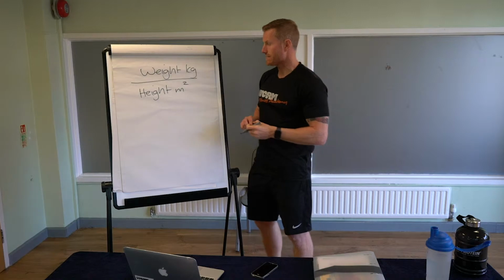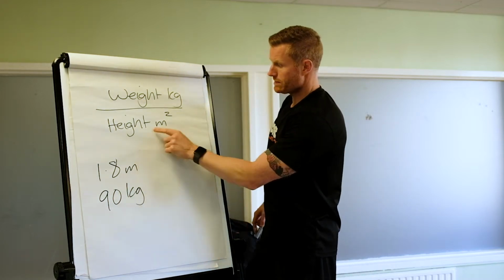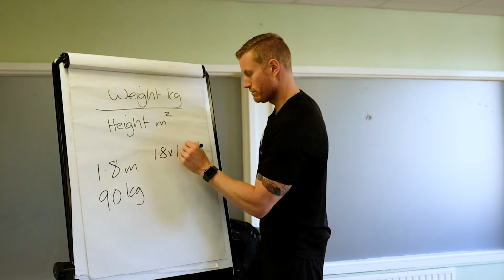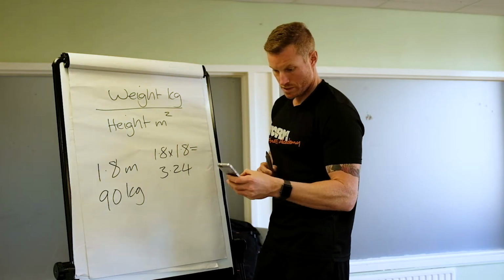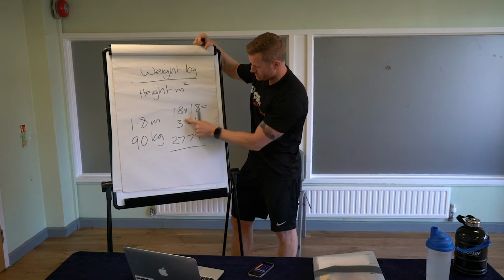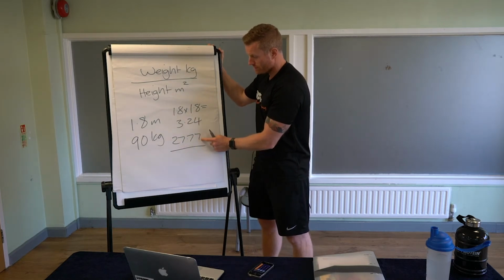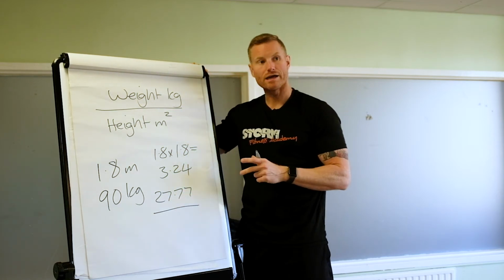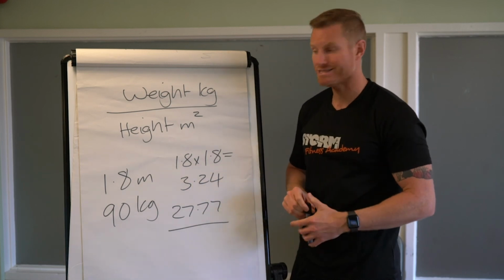What is Body mass index (BMI)?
Body Mass Index is an important thing to understand. Whether you measure it or not. Here's what you need to know.

Any comments or questions - feel free to post them below. We love engaging with our community and happy to expand on any point.

Would you like to become a personal trainer?

Storm Fitness Academy is one of the premier provider of personal training and fitness instructor courses in the UK.

With the highest quality tuition and training in everything from fitness instruction and circuit sessions to nutrition and healthy eating - we’ll help you get the right qualifications to turn your passion for fitness into a career for life. We even guarantee interviews for all our graduates.

All of our training is available at affordable prices and we can arrange payment plans that you can repay over extended periods of time, so if you want to get started sooner - there is no reason to delay.

We have the experience and know-how to get you qualified.

If you'd like to chat about joining the fitness industry - get in touch today by visiting or calling calling 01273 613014.

HERE'S WHAT YOU CAN EXPECT FROM US:

Any course that you take with us will feature tuition with our skilled tutors who will be on hand at every step in the process to help you succeed.

You can start your training as soon as we receive your deposit. And as an added incentive we offer guaranteed interviews for all of the graduates of the academy.

As the premier training provider in the Brighton area, we offer nationally accredited REPS-approved fitness qualifications that ensure you meet the UK’s required standard in order to work in the fitness industry.

Personal Trainer Qualification Sussex

Based down the road from Brighton at Southwick Leisure Centre in West Sussex, our expertise and experience can help you succeed on your Level 2 or Level 3 personal trainer course. Our courses typically take around 6 to 8 weeks to become qualified but can be fast tracked if you are looking for a more immediate introduction to the world of personal training.

If you’re not sure which course might be suitable for you, we recommend getting in contact with us. A member of staff will be very happy to talk you through the range of options that are available, providing advice and insight into the sector. With the variety on offer, there is sure to be something that suits your needs and requirements.

Our amazing team has many years of experience working in and around the area, so you can be sure that you are learning from the very best. We will give you all of the support that you need to help you complete your course and move forward. So choose Storm Fitness Academy today to become a qualified personal trainer and kick start your career in health and fitness.